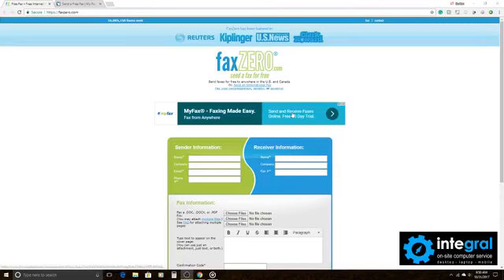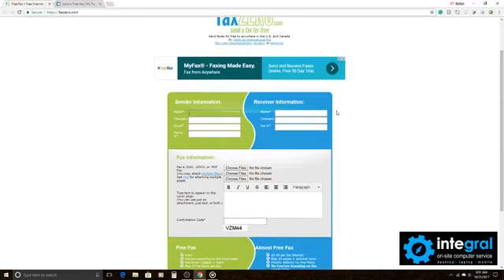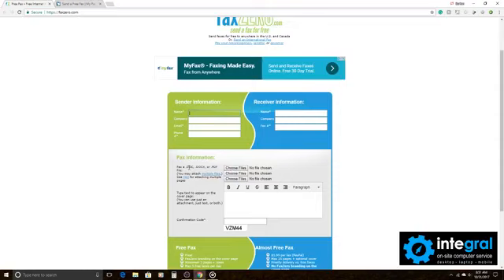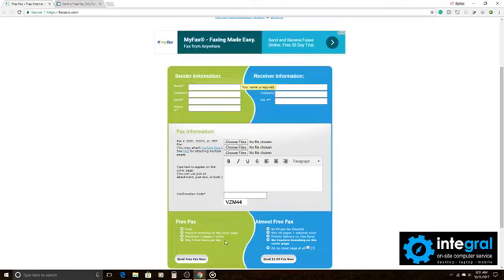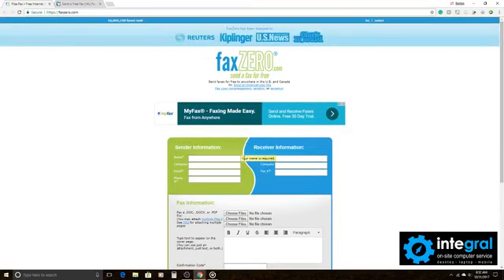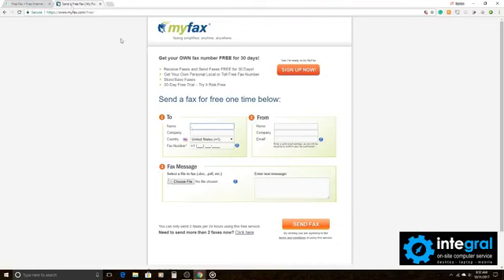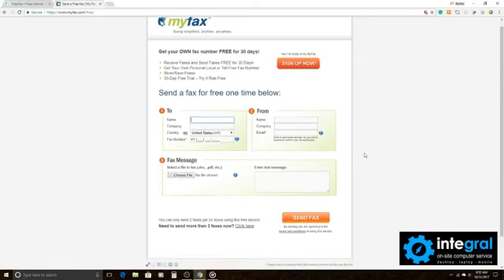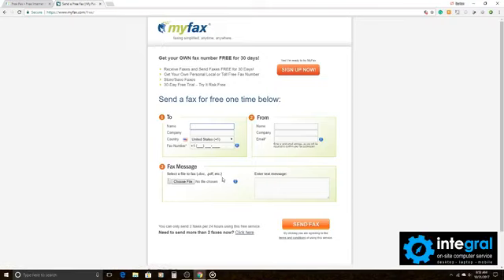Tech Tips for Non-Tech People | Send a fax for free - Without a fax machine!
In this video tip, our tech expert Burton Kelso will show you how you can use FaxZero.com​ and MyFax​ to send faxes from your computer for absolutely free!